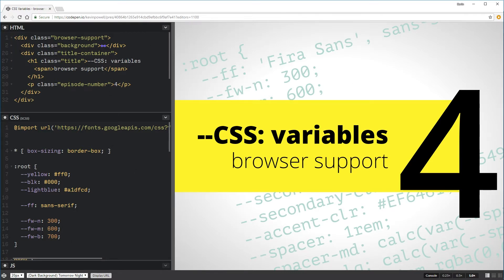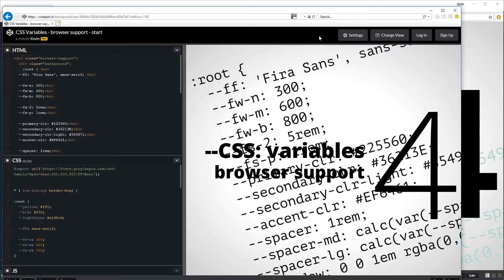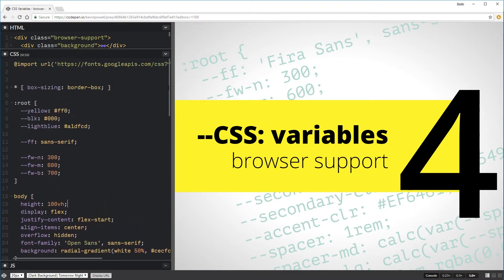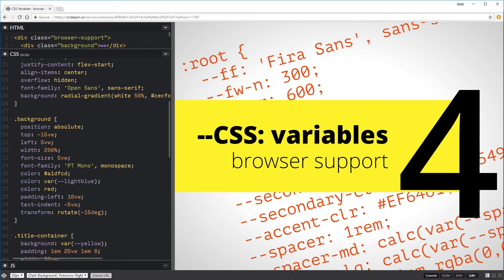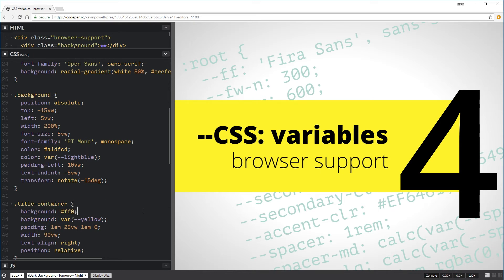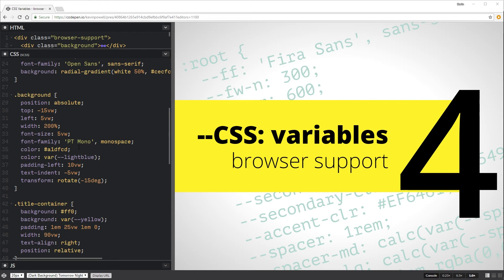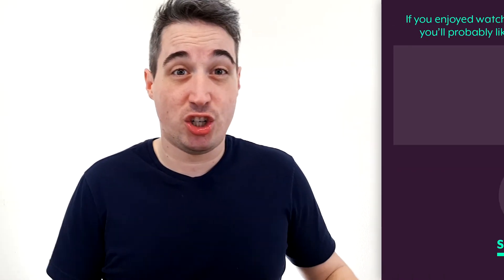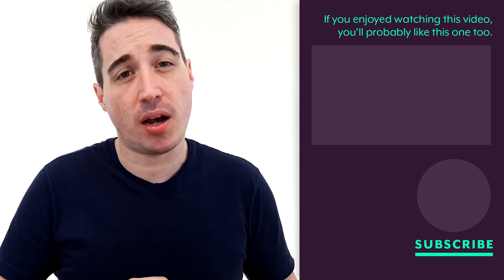CSS Variables - Browser Fallbacks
As awesome as CSS variables are, there is a problem with that, and that is (as of the filming of this video), browser support is far from perfect, sitting at just below 78%.

That means we need to create fallbacks for browsers (like, you guessed it, IE!), which don't understand CSS variables.

On the plus side, it's SUPER easy to create fallbacks (did you see how long this video is? It's super short because it's super easy to do). The downside is, it's kind of redundant, and sort of kills the magic of them... luckily, Sass can rescue us from this issue, but that's for the next video!